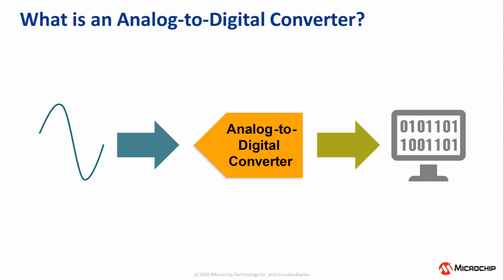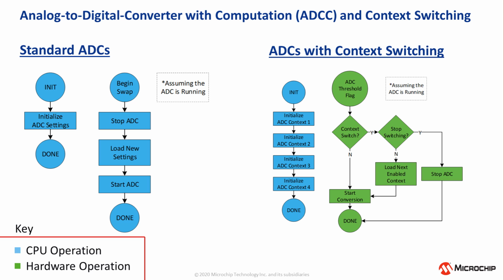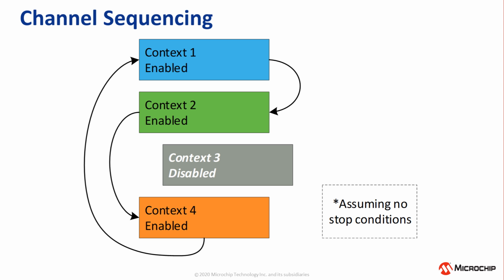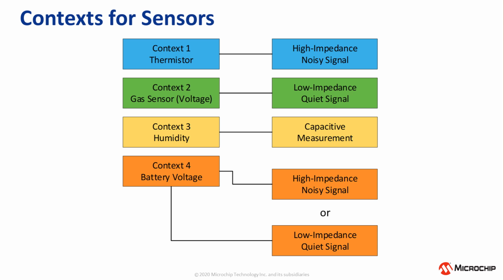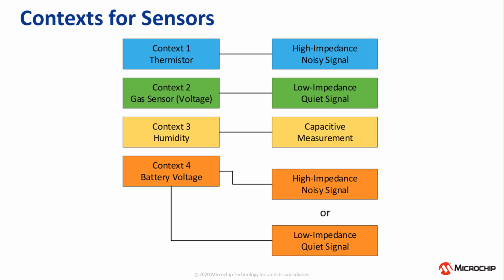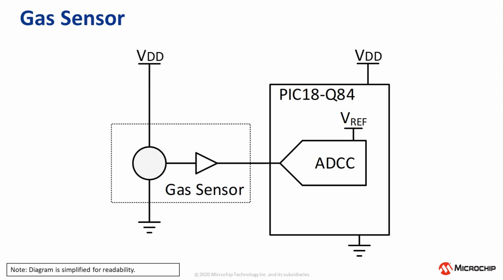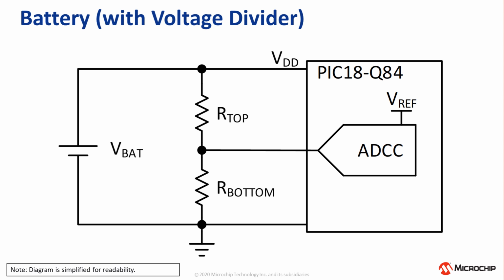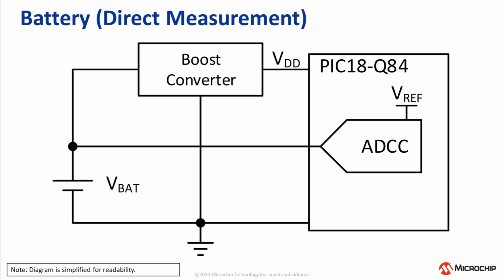What is the Analog-to-Digital Converter with Computation and Context Switching?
The Analog-to-Digital Converter with Computation and Context (ADCCC) is a new version of the ADC that adds context saving and channel sequencing. These features allow the ADC to store and load settings and results from the ADC without using the CPU.